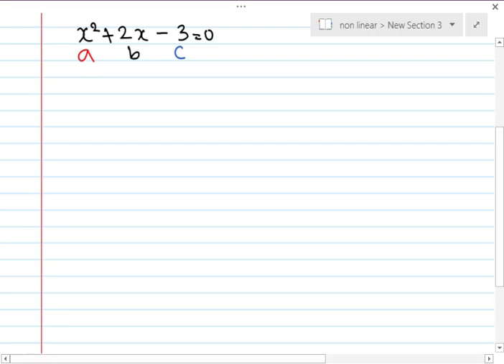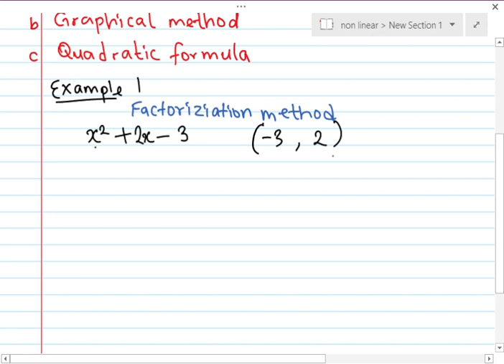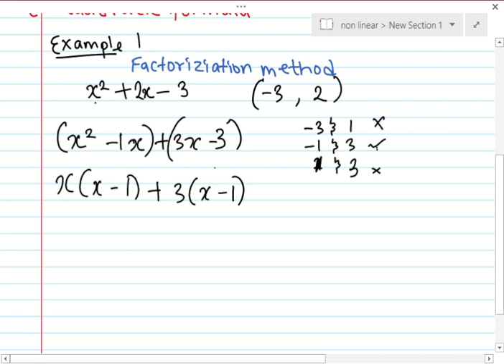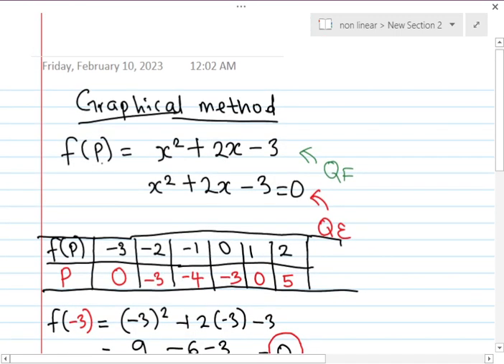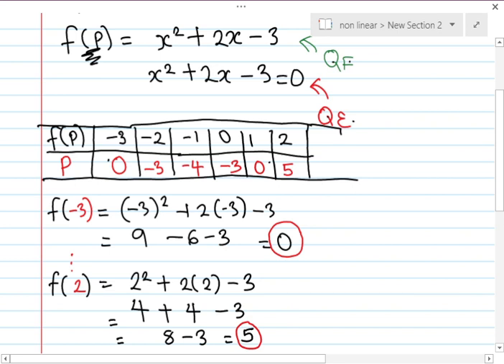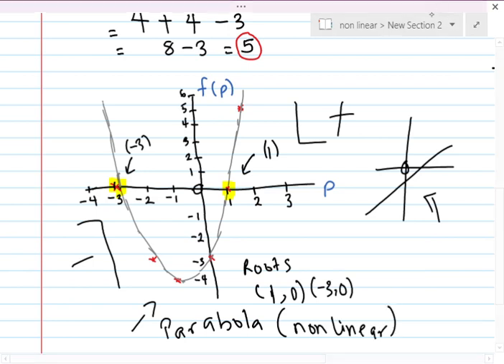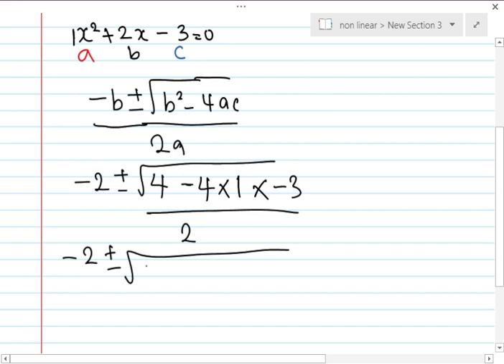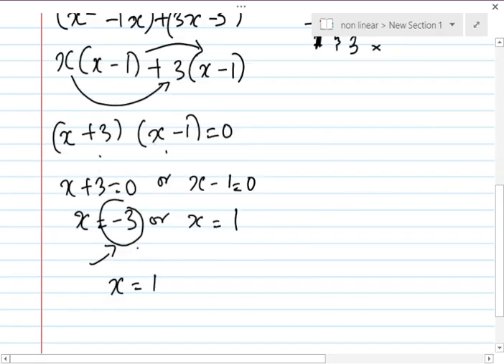HOW TO DRAW THE PARABOLA CURVE OF A NON-LINEAR FUNCTION